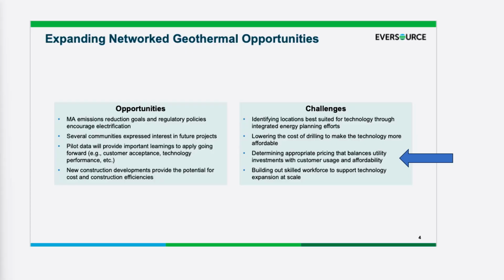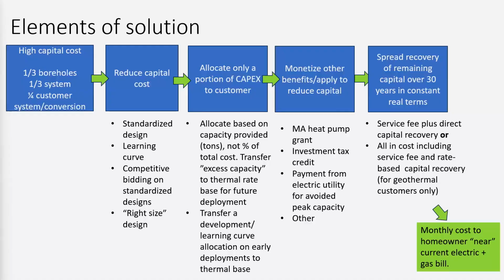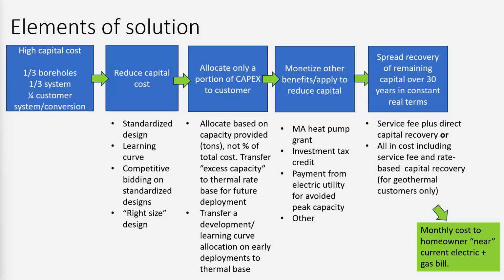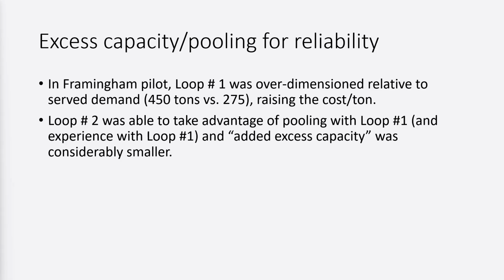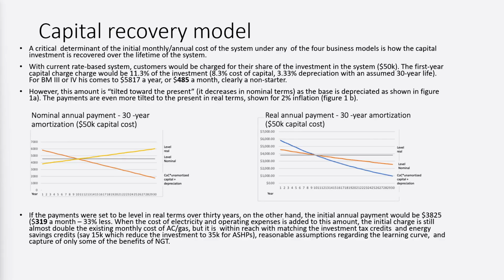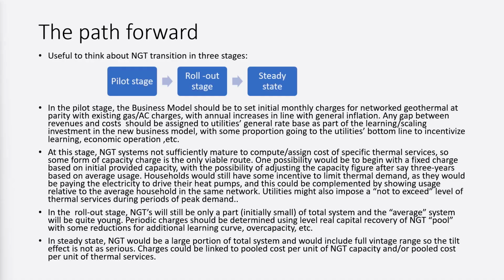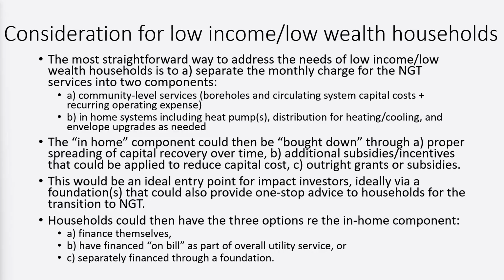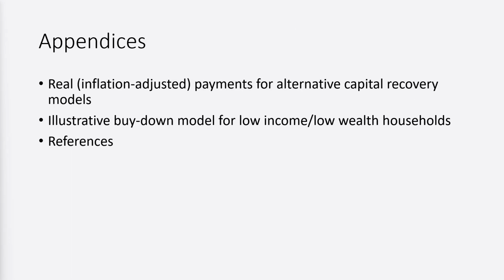Session 4-3: Business Models for Community Networked Geothermal Heating and Cooling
MIT RES.ENV-007 Geothermal Energy Networks: Transforming Our Thermal Energy System, IAP 2025

Instructors: MIT and HEET

Don Lessard analyzed the challenges and elements of the solution in expanding GENs.

Speakers: Don Lessard